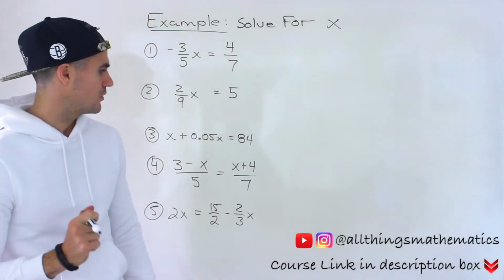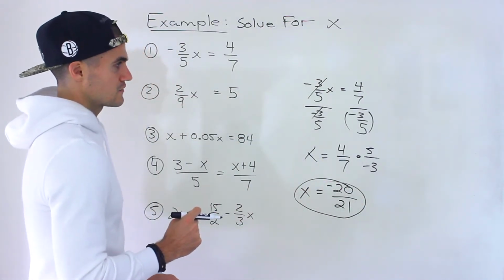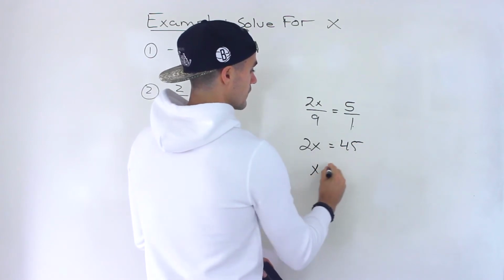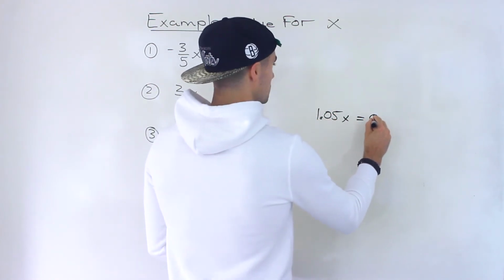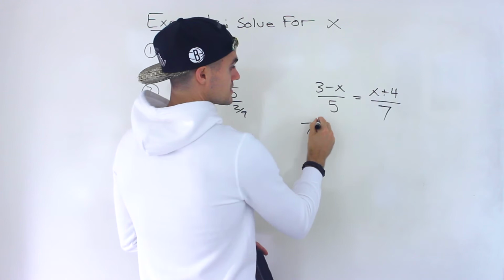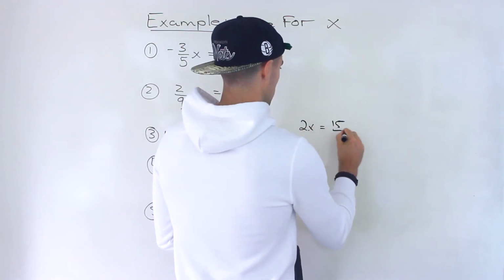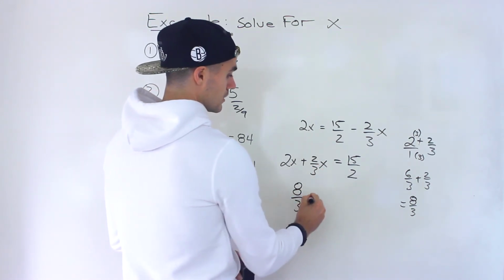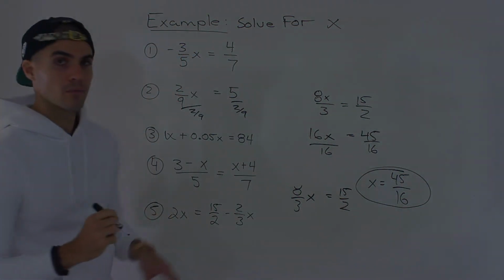QMS 110 (Ryerson University) - Solve for X in Different Equation Formats